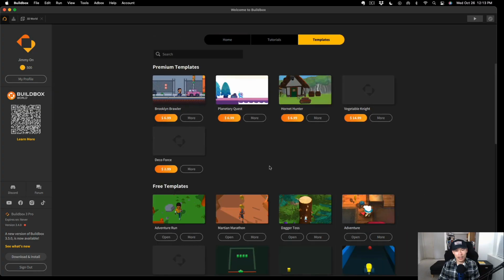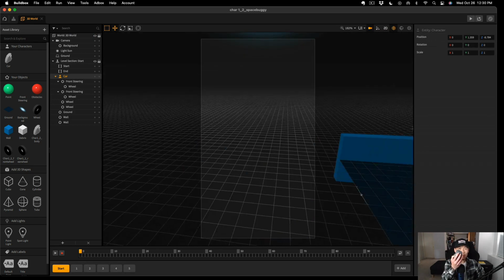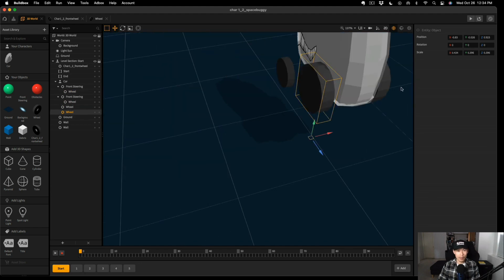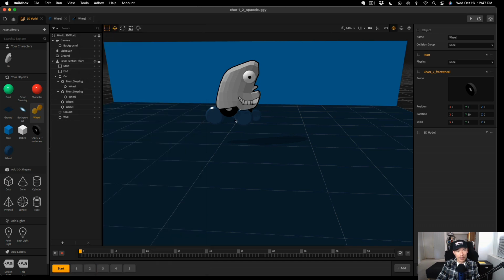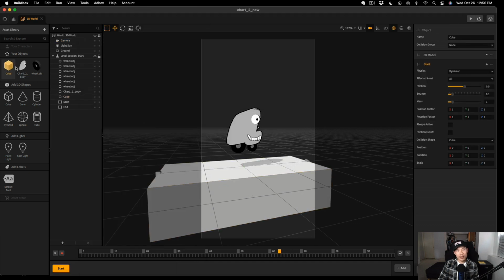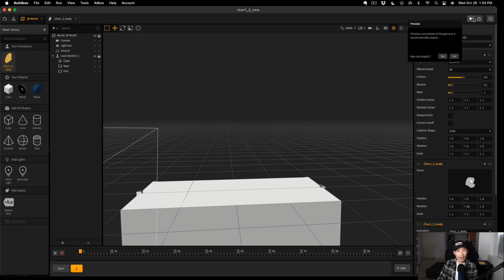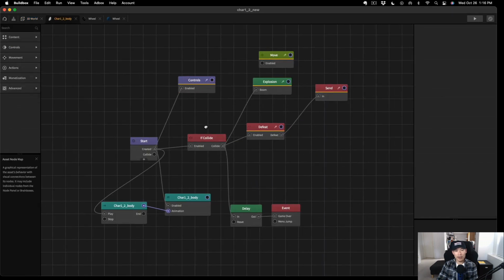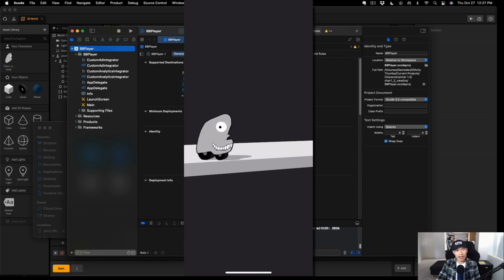Making a Game In Buildbox 3 Tutorial - Mechanic with Character 1.2: Car Guy - 3D Model - Devlog 003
A tutorial / devlog of how I made the game mechanic in Buildbox for Character 1.2: Car Guy. Timelapse & Commentary. Enjoy!

0:00 - Intro
0:23 - Space Buggy Template in Buildbox
10:07 - Blank New Template in Buildbox
20:26 - Export in Buildbox
21:01 - Final Game Mechanic Screen Recording in Buildbox
21:22 - Outro

▬ Other Characters in Character Set 1 ▬▬▬▬▬▬▬▬▬▬